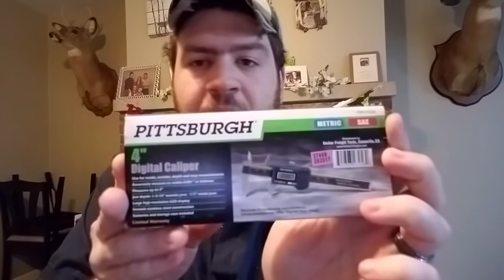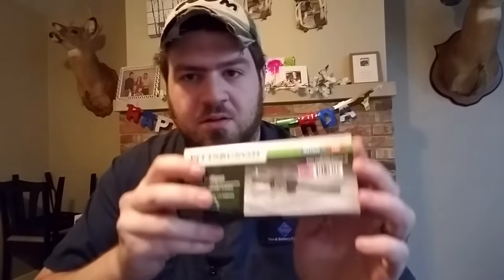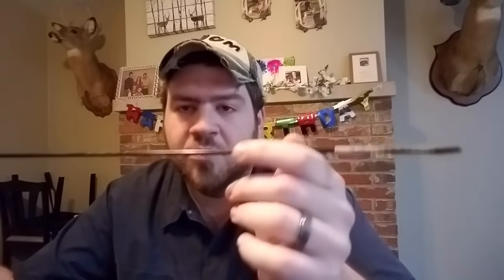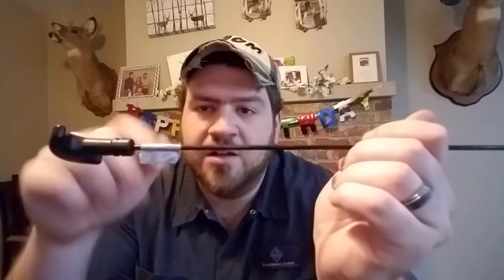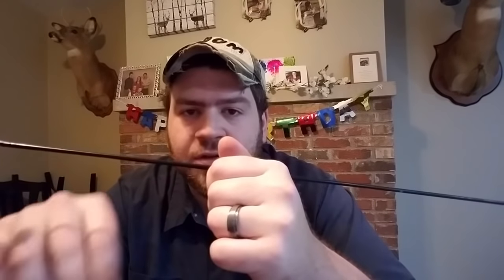TOP 5 SECRETS Airgun/Pellet Makers DON'T Tell You!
.177cal .22cal pellet airgun secrets accuracy